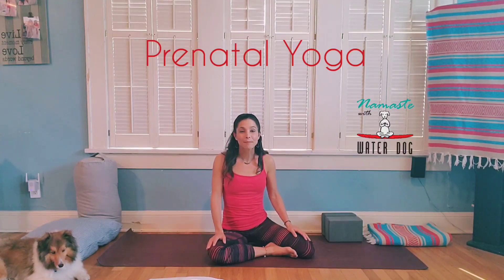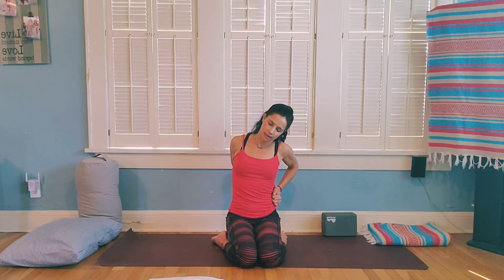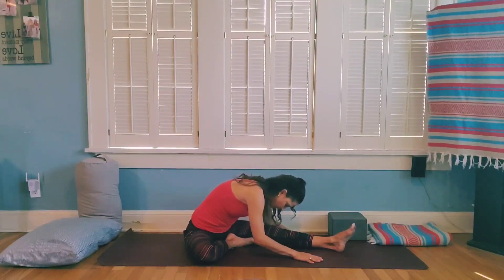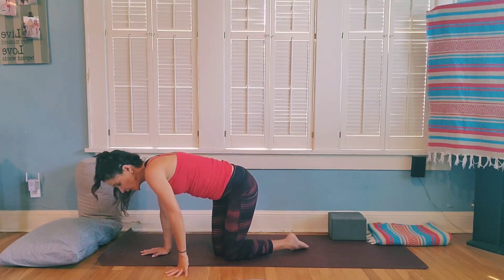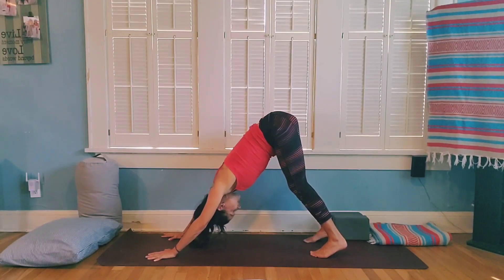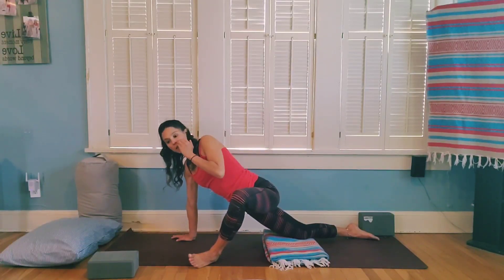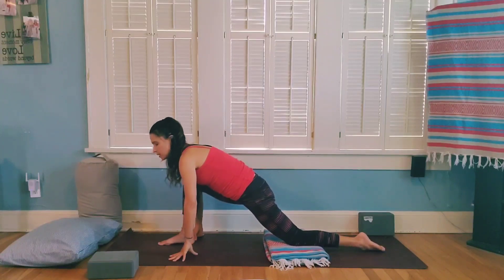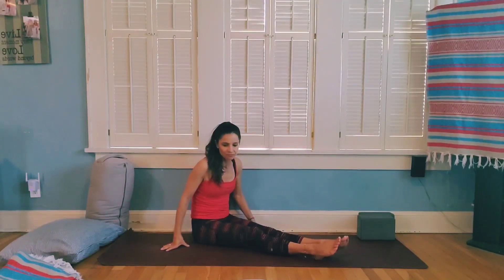Safe Prenatal Yoga Practice 2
This class is a safe, prenatal yoga sequence. Please keep in mind to follow what feels right for you and your body at the time as its different for everyone. Take it easy if you have any hesitation and do not overstretch.

Some things you should avoid when you are pregnant: deep/closed twists, deep forward folds and deep backbends. Avoid laying on belly, big inversions and spending too much time on your back. Keep a wider stance for balance and stability.

What you’ll need: yoga mat or rug or carpet, blanket or towel, yoga block or pillow or extra blankets.